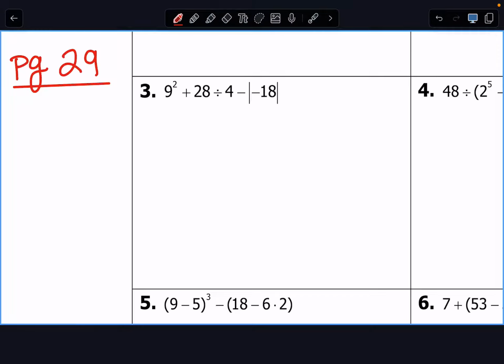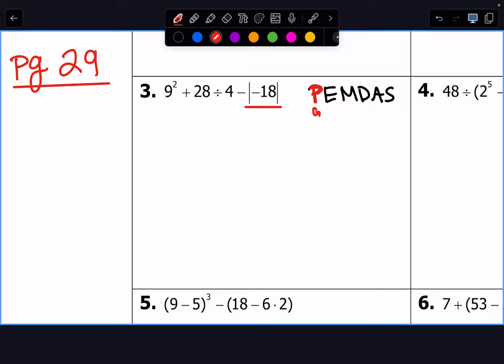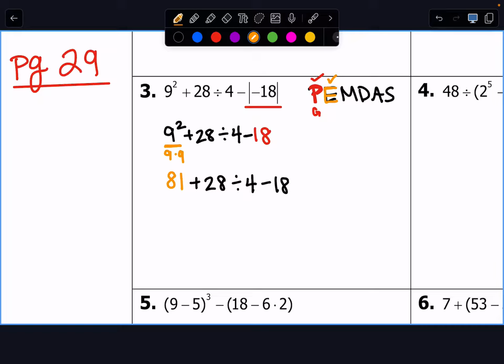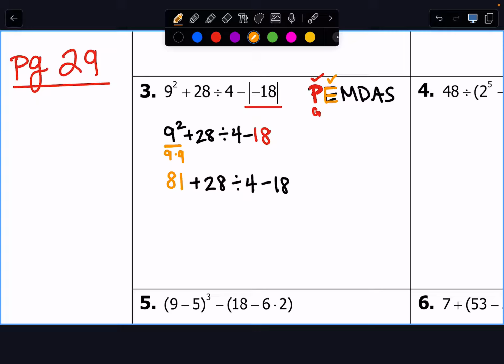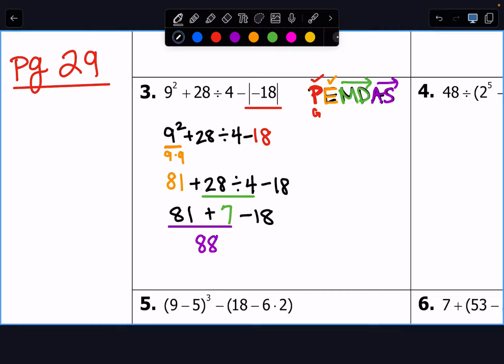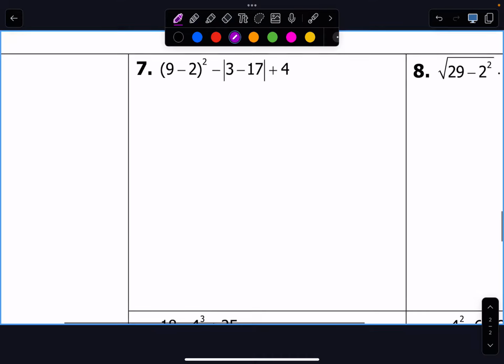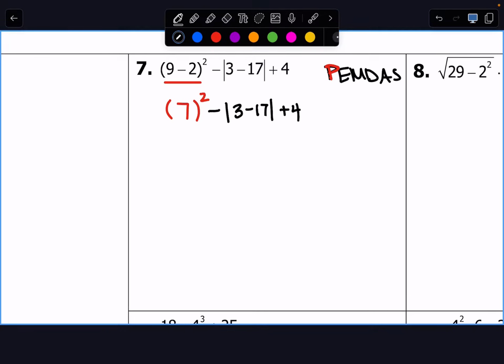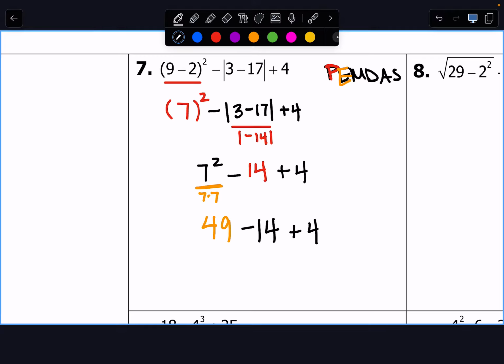Order of operations day 2 math 8 9/12/24